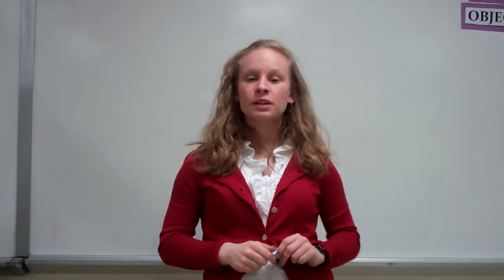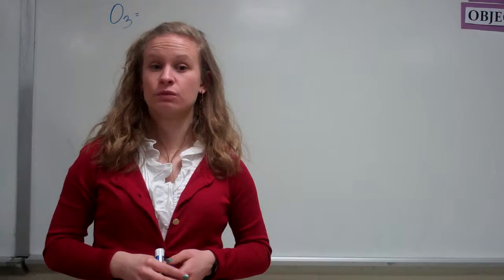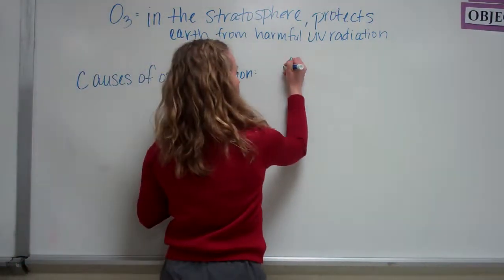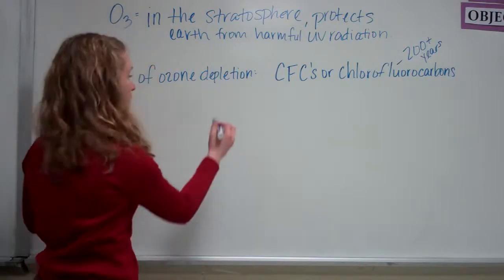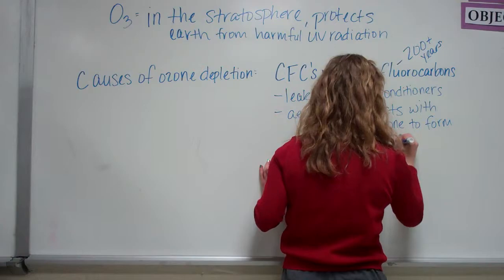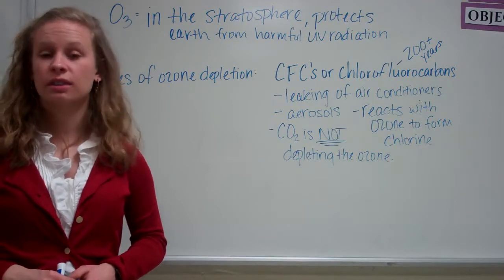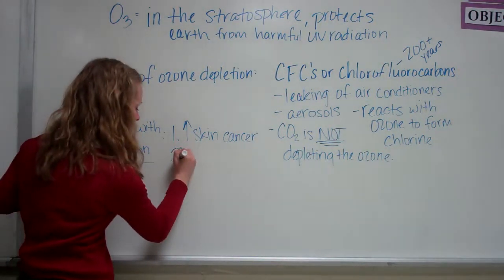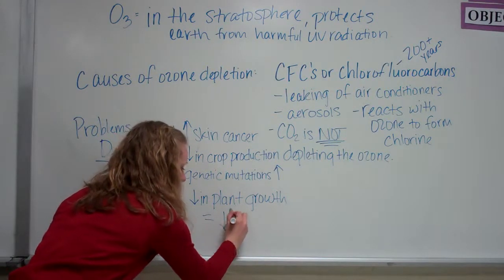ozone and ozone depletion